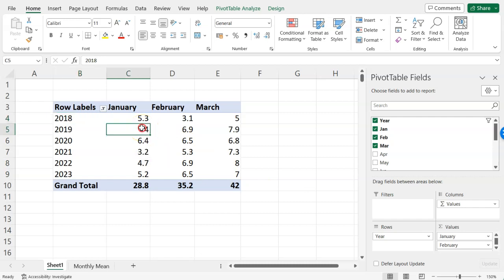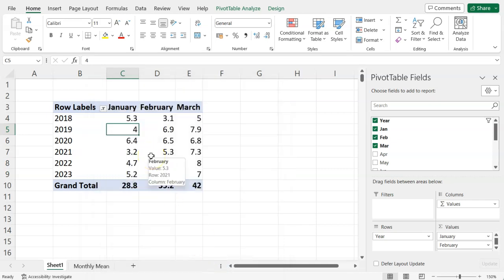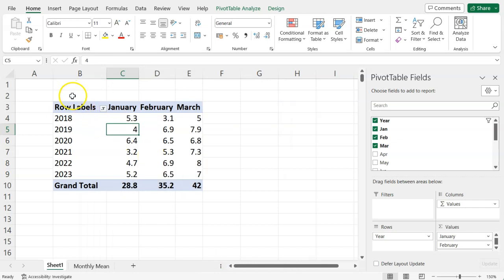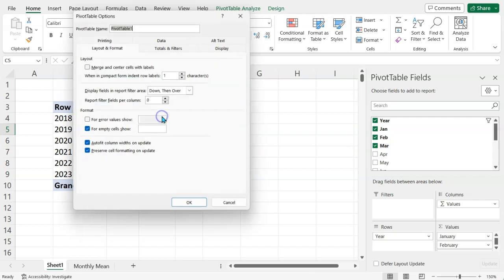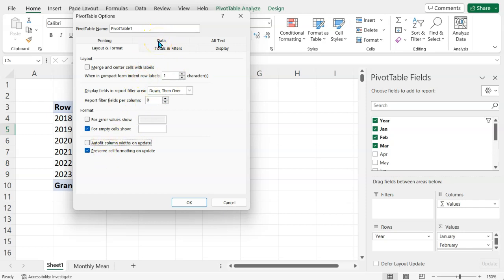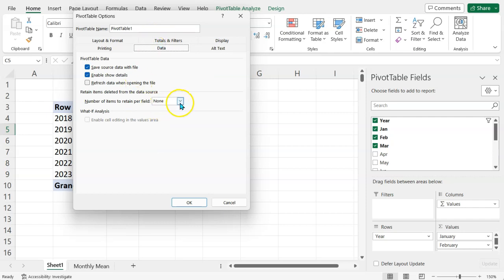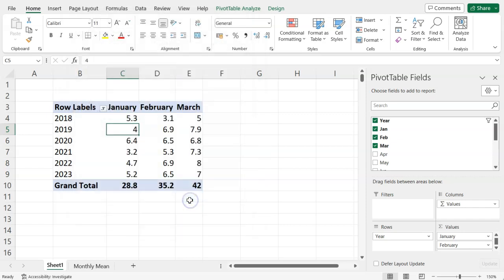How to Stop Excel Pivot Table Showing Legacy Fields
Excel can be infuriating at times, not least because it does weird things by default and then buries the switch to turn it off in the endless options.

In this video, I quickly cover how you can stop your pivot table in Excel showing old fields with no data. This happens for example when categories have changed names. I show you exactly where the 'kill switch' on this weird setting is, accessible by right-clicking on the pivot table itself.

If you know the issue and want to fast forward, watch from 1:30.

I hope you've found this helpful. I do this around a day job at at own expense (the main one being £300 per year website fees), so any contributions are most welcome - you can buy me a coffee here:

Kind Regards,
Adrian